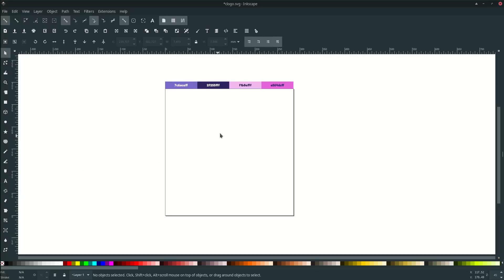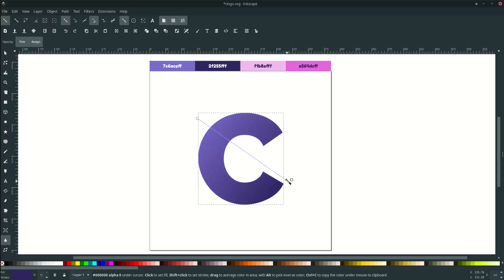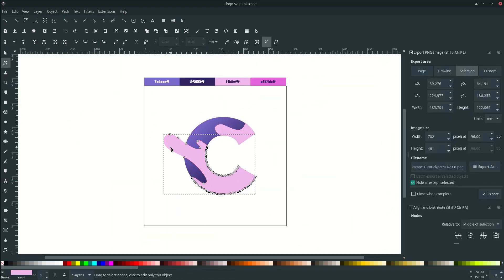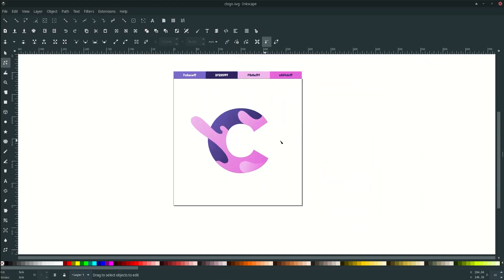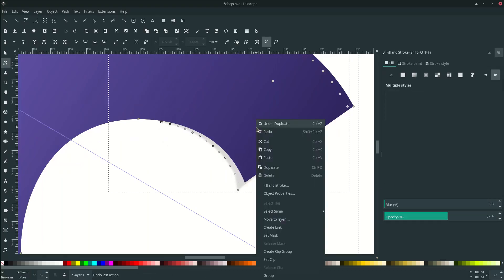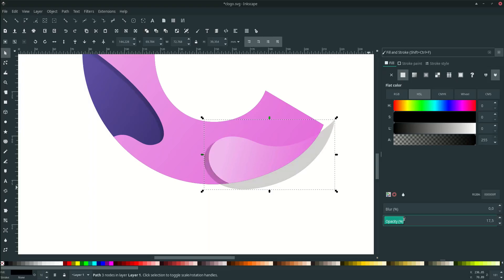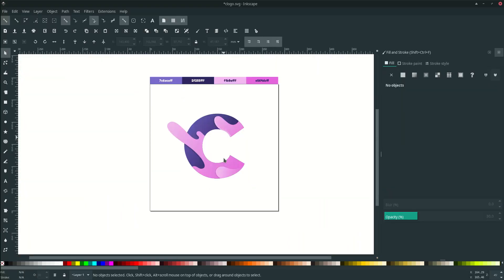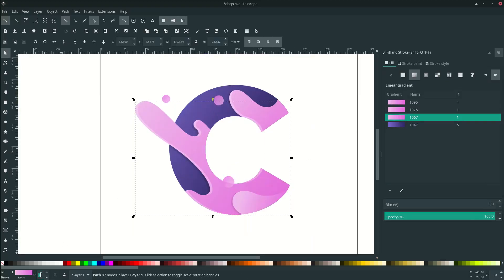Inkscape Tutorial : Liquid Letter Logo Design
This tutorial will create a Letter logo using Gradient and fluid shape to create a logo with a liquid look and using bezier tool and Gradient as our primary focus to make this thing.

Timestamp:
01:09 Gradient Tool
01:43 Draw a Liquid Shape
02:11 Divide Shapes
04:06 Drop shadow effect
06:40 Clipping mask
08:07 Add more particles